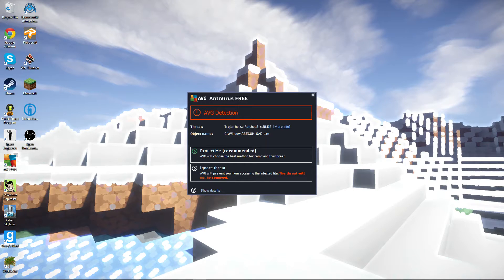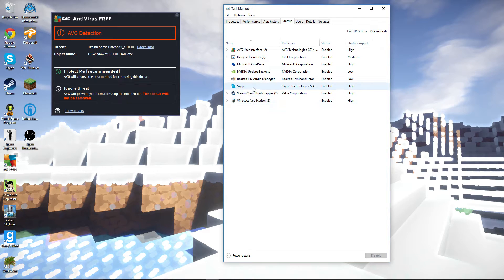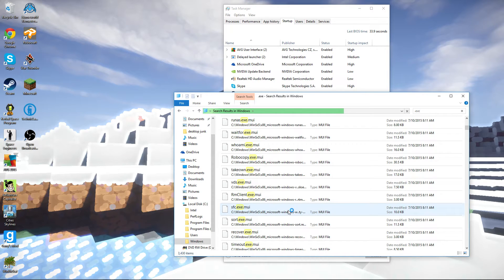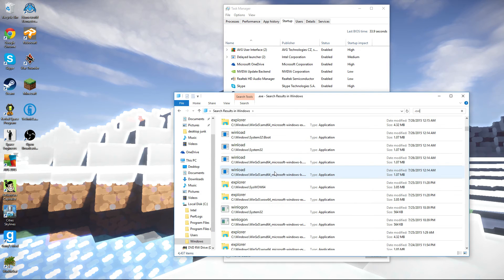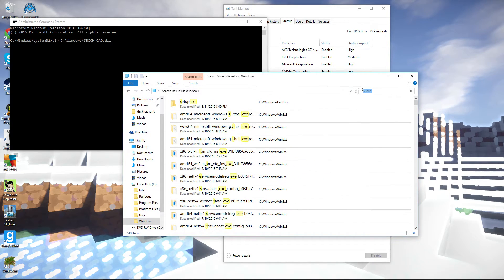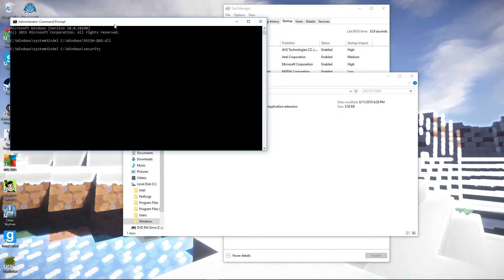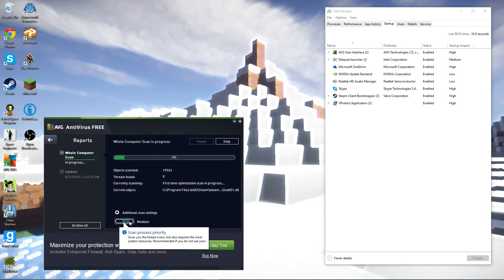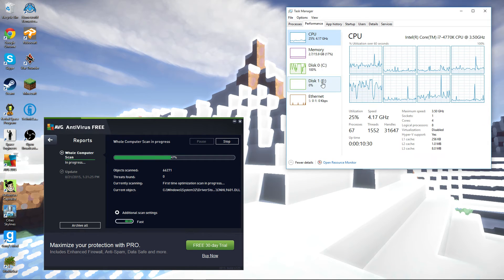deleting a pesky virus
Today I remove i virus that got past AVG